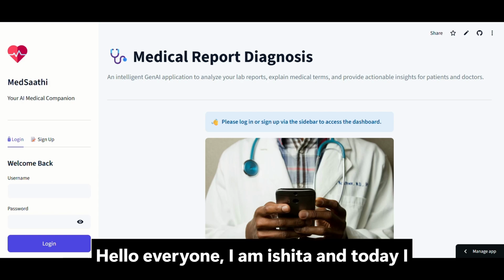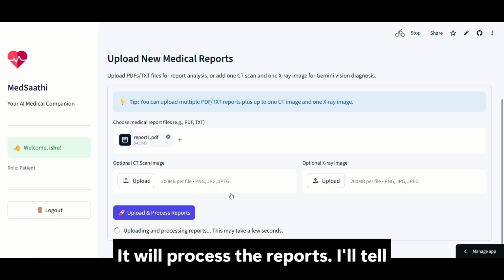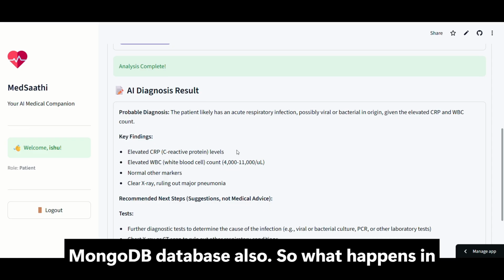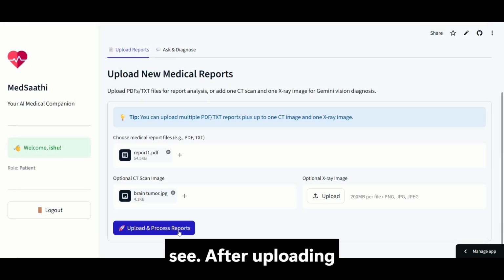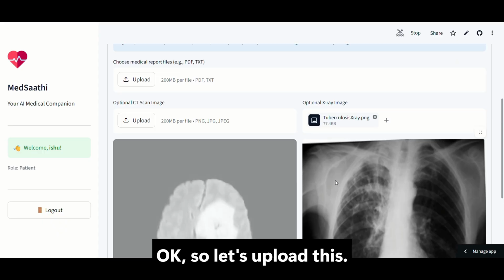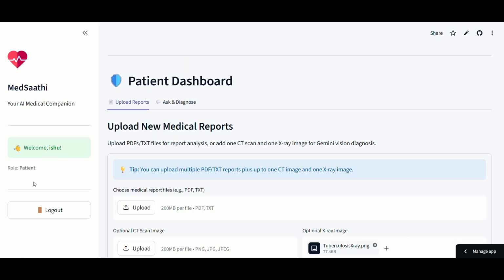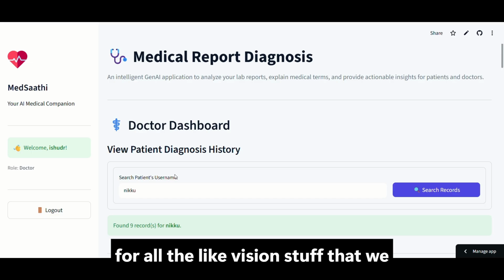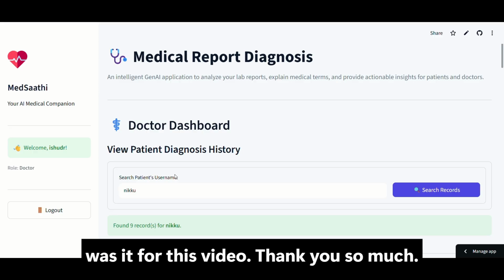MedSaathi | GEN AI Powered RAG Project | Demo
This is the FastAPI-based backend for the Medical Diagnosis Application, which enables AI-powered analysis of medical images such as CT scans and X-rays.

The system supports secure authentication, image upload, and intelligent diagnosis generation using Gemini Vision AI, while storing metadata in MongoDB and leveraging Pinecone for efficient vector-based retrieval.

It is designed to assist in identifying conditions (e.g., brain tumors, lung abnormalities) from medical imaging data and streamline doctor–patient workflows.

📄 PDF/TXT reports using RAG + Pinecone + Groq
🩻 CT scan / X-ray images using Gemini Vision
It also includes 👨‍⚕️ role-based access for doctors to view patient diagnosis history.